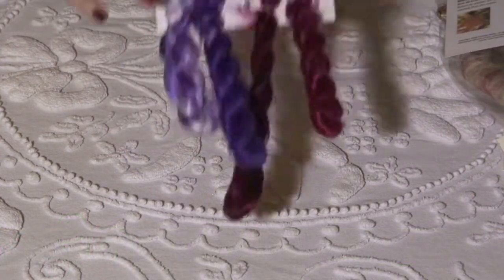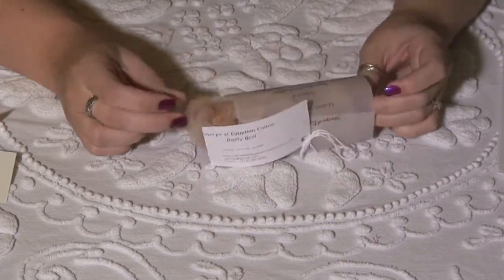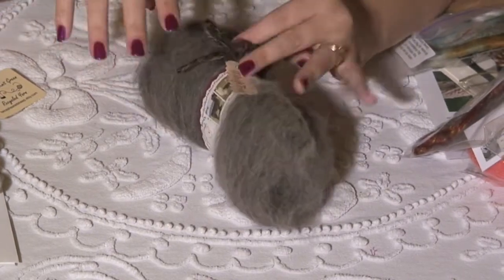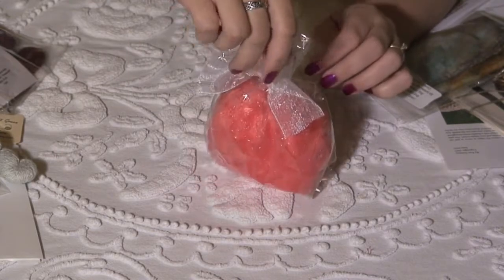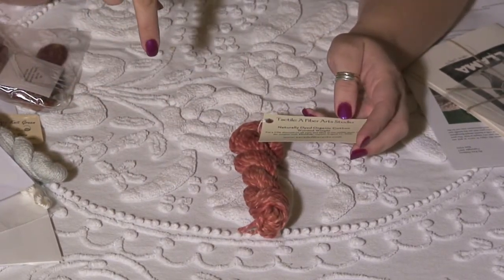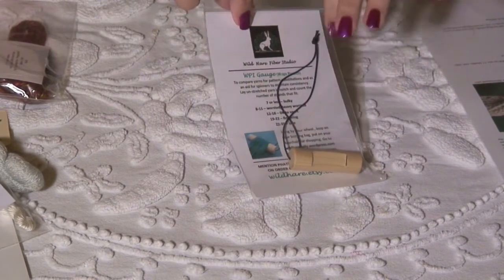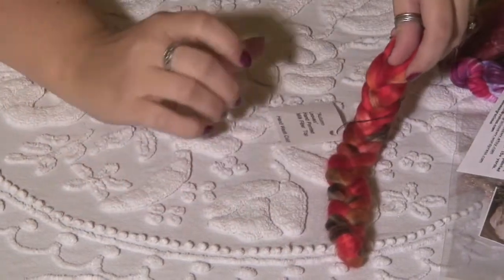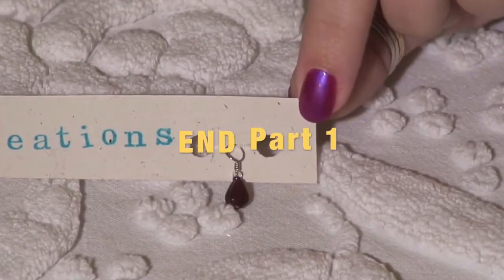Phat Fiber July 2009 Box Part 1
Phat Fiber July 2009 Sampler Box Video Part I: This month's theme is "No Sheep Wool". You can feel the difference!